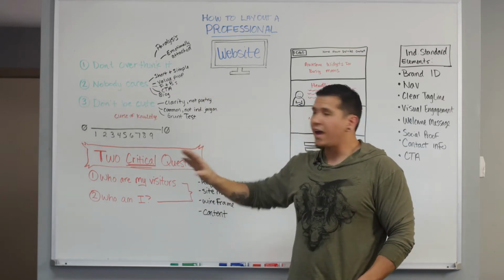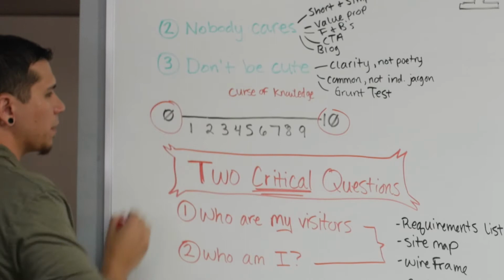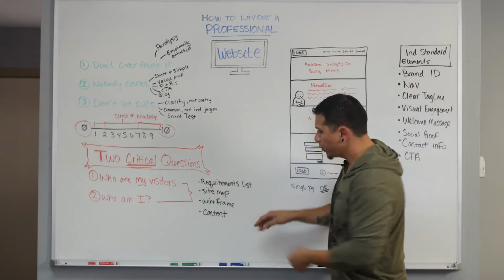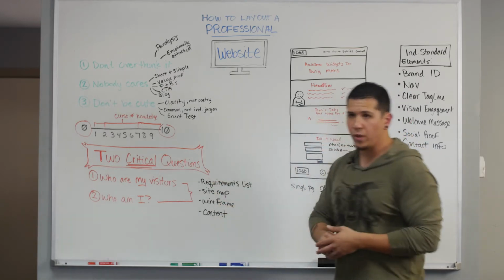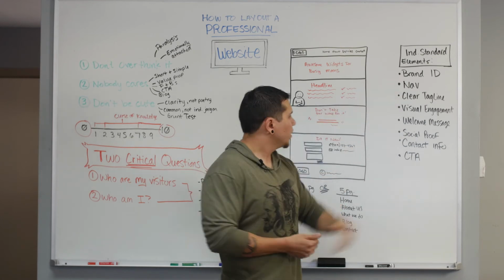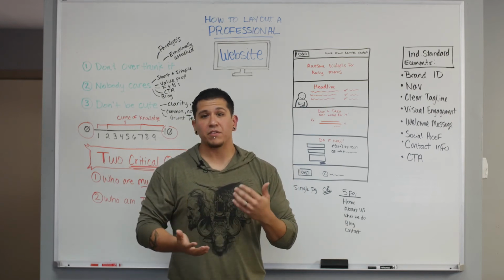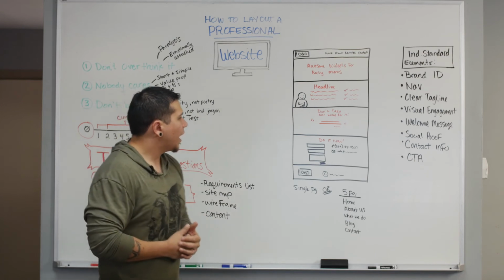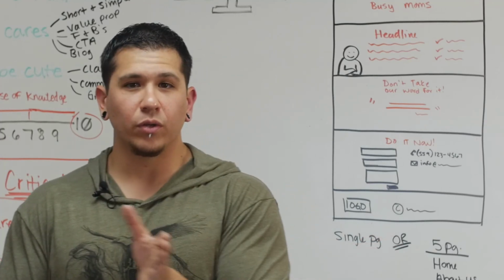What Content Should Go On My Website?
Website Design 101. There are 3 things every business should avoid, and 2 questions every business should ask when it comes to thinking about what content to put on your website. In this video, Sean discusses how to layout a professional website.

Topics covered in this video include:
Web Design Strategy
How to create a sitemap
How to create a website wireframe

Other References
For themes, graphics, stock photos, and more, create a free Envato Market account

We help brands connect with their audience in a digital world through strategy and design.

Our team is a close-knit group of talented individuals who work collaboratively to craft bold designs through a proven process that includes equal parts of strategy and design.

Our goal is to support, enhance and amplify your brand by designing meaningful experiences for your users that are authentic to your brand’s voice and culture.

for more information on how we can help build your next design/marketing project.